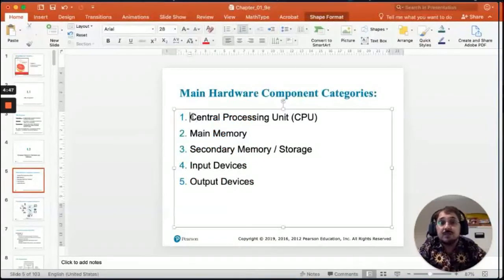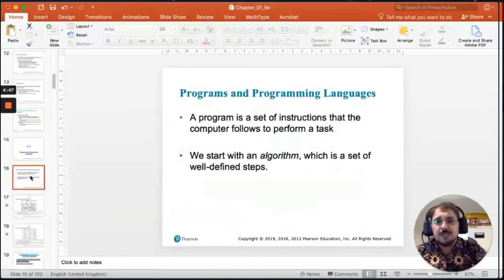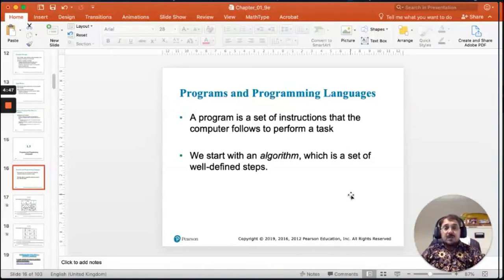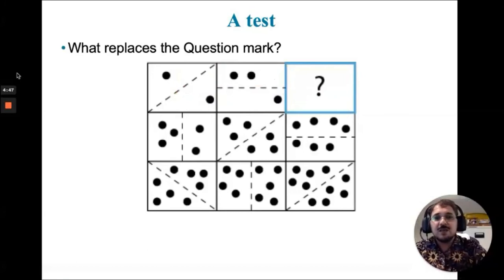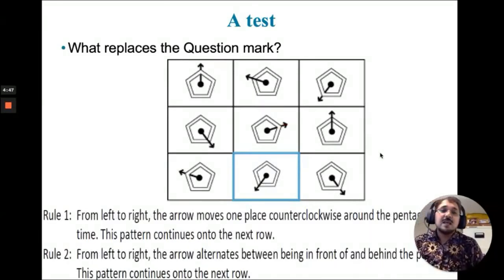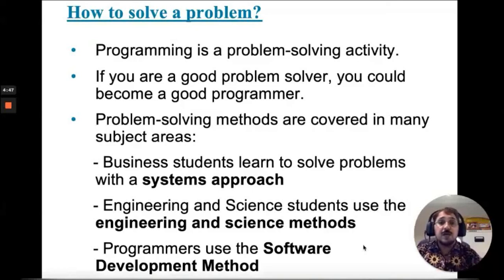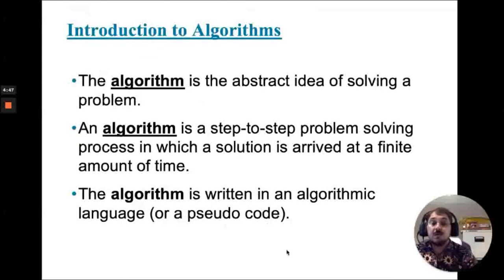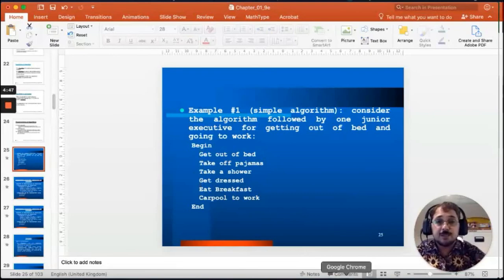Basic Programming - Introduction to Programming Languages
I have recorded for my class